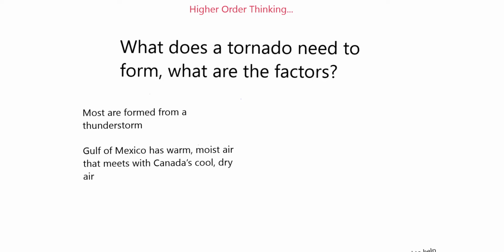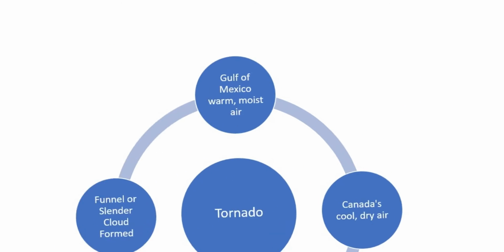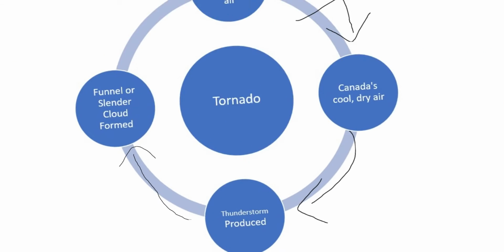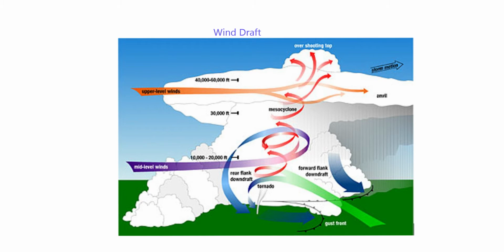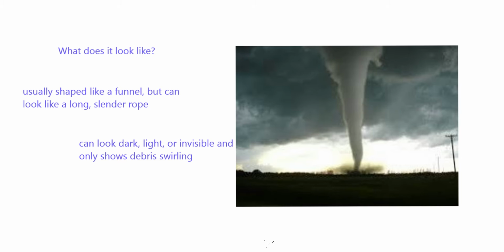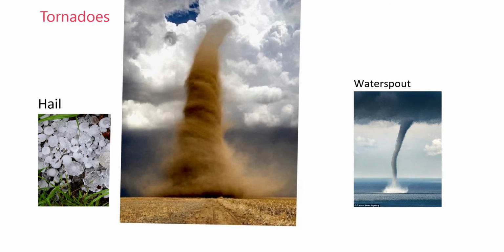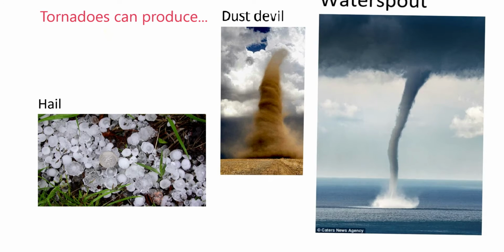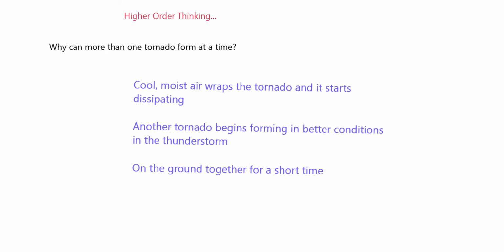Made with Explain Everything™ Interactive Whiteboard